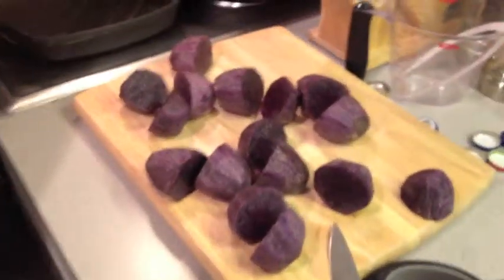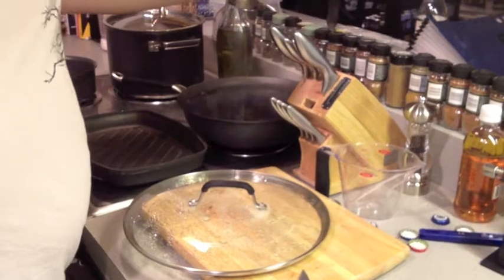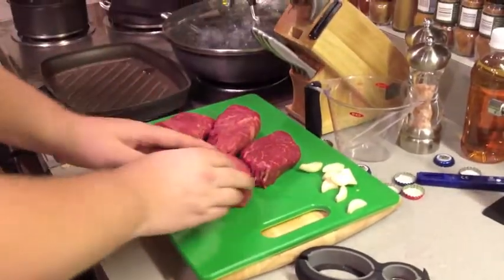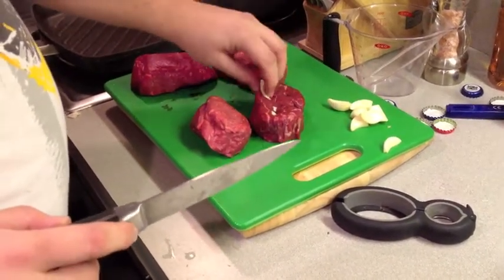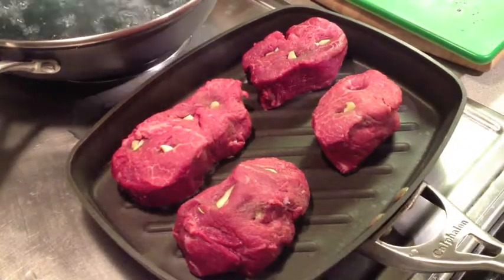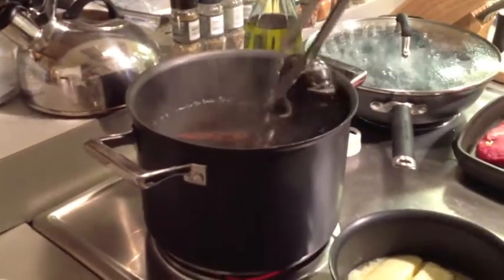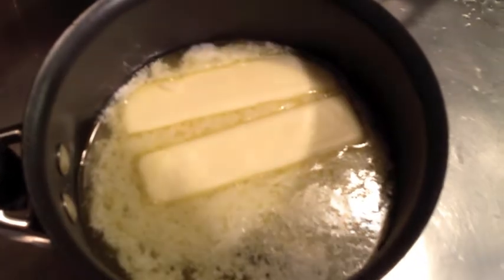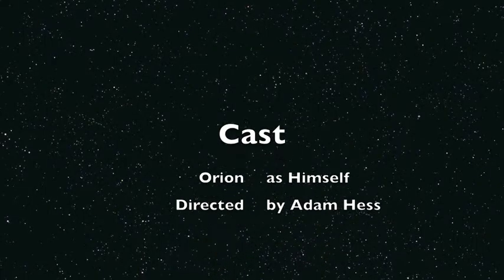Cooking with Orion episode 2, Surf and Turf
Today we make a classic Surf and Turf with USDA Prime Beef Tenderloin Fillets and whole Maine Lobsters, with a side of Mashed Purple Potatoes .